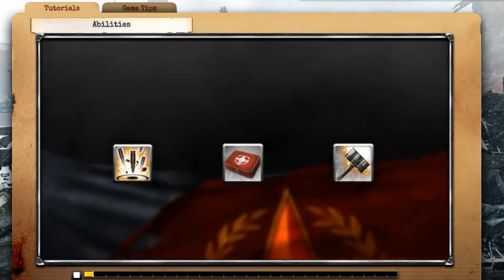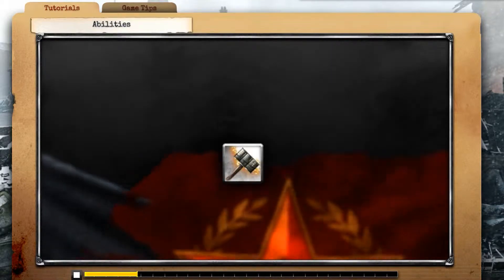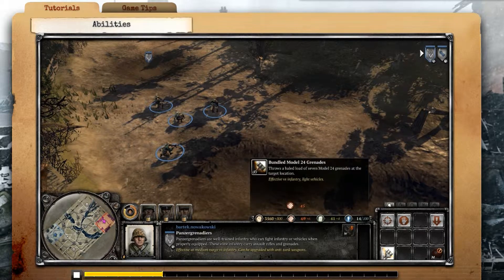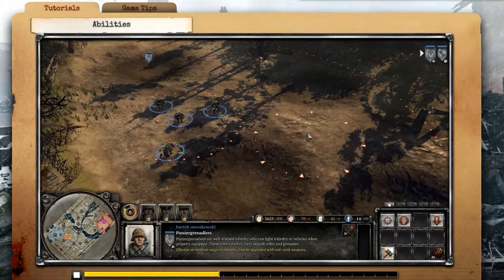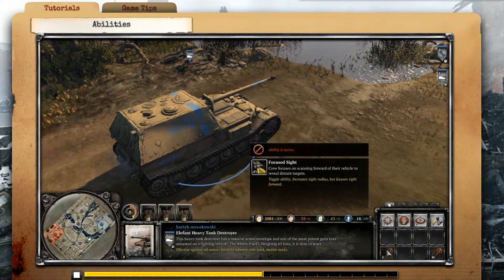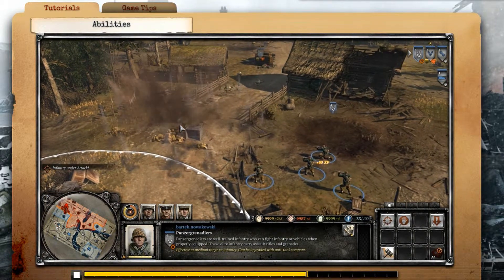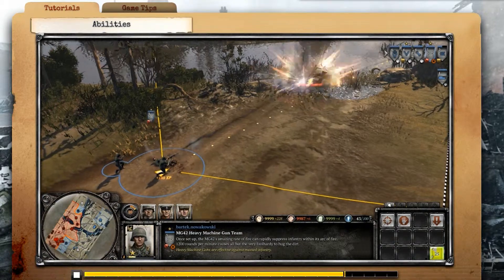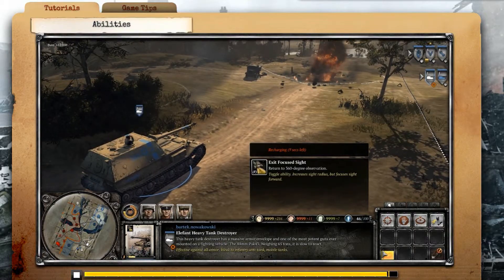Company of Heroes 2 - Advanced Tactics and Tutorials - Abilities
Hey peeps, just some Company of Heroes 2 Tutorials for you, just incase you've never played Company of Heroes 2 or need a Refresher before playing again.

Hope you guys enjoyed the video. Don't forget to leave me a rating of if you liked the video, leave me a comment on what you thought and what you would like to see in the future games and otherwise. Lastly if you like the sound of me and my video hit that Subscribe button, as if will help me out to make my channel grow and make big and better videos for you guys. :)

Tried of playing alone? Want to be apart of a big community of Gamers? Play alot of different types of Games?

Then check out Gamersplatoon... a big community of different Gamers & Clans from different Country's all round the world, then check out there Website for more details...